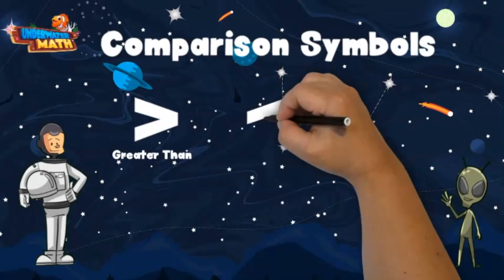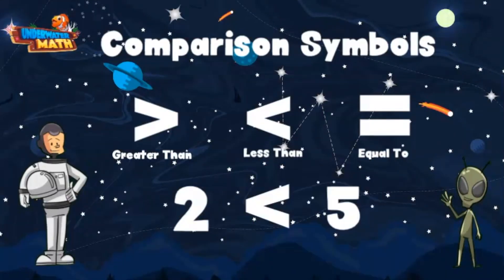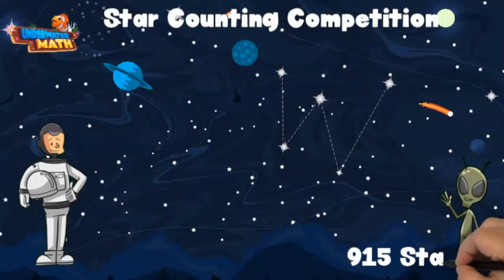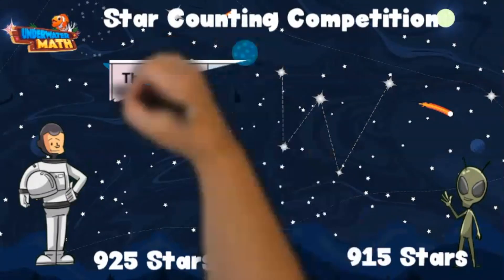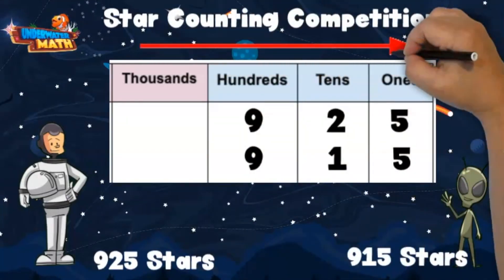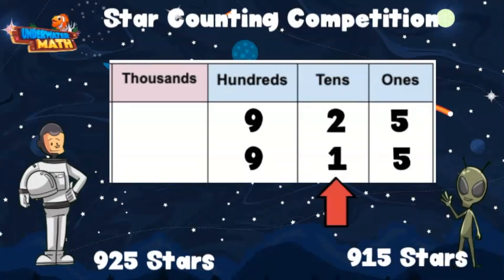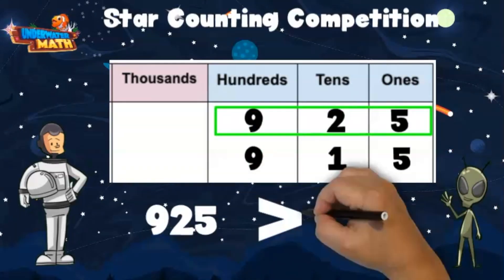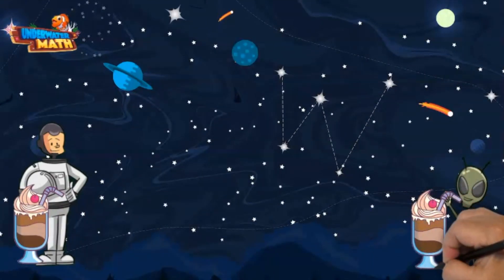Compare Whole Numbers up to 1,000 | 2nd Grade Math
Underwater Math provides engaging learning solutions for students. This instructional video supports student learning and understanding of how to compare whole numbers up to 1,000 using comparison symbols. Georgia Math Standard 2.NR.1.3